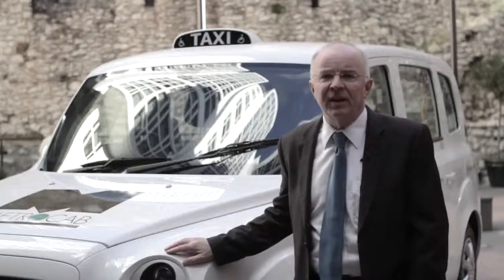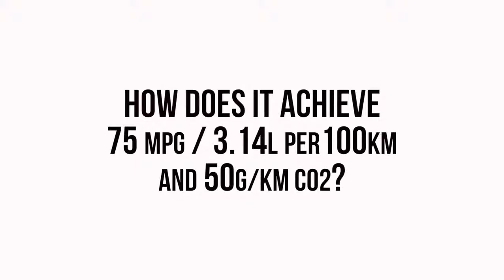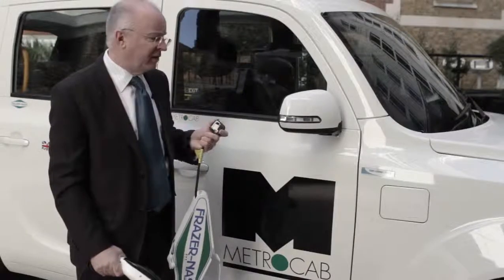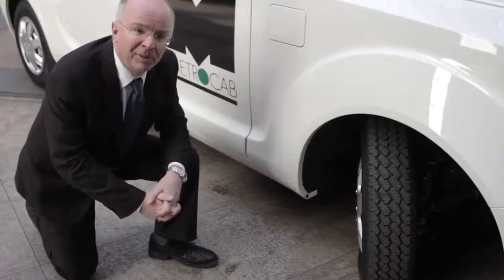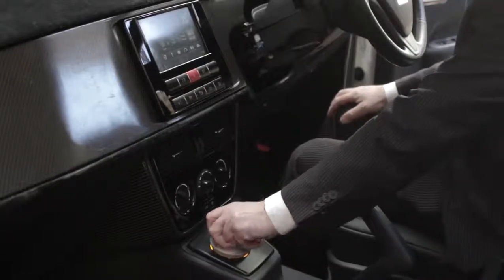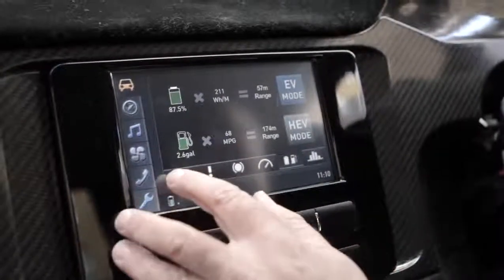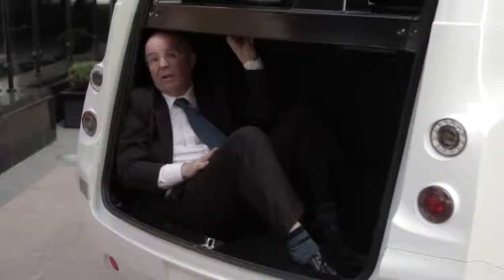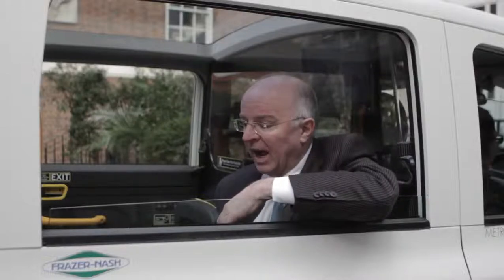Range Extended Electric Metrocab taxi for London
מונית לונדונית "מטרוקאב" עם הנעת כלאיים נטענת משקע החשמל